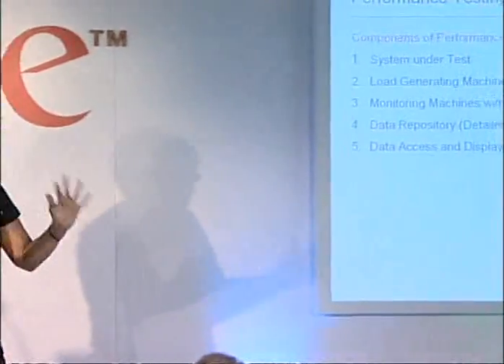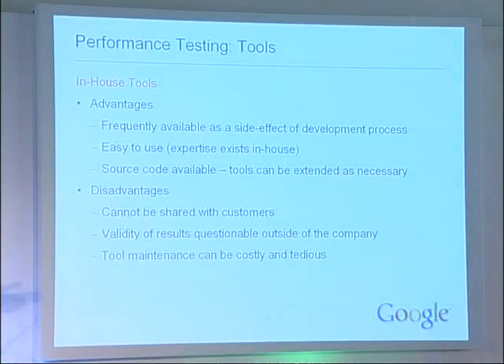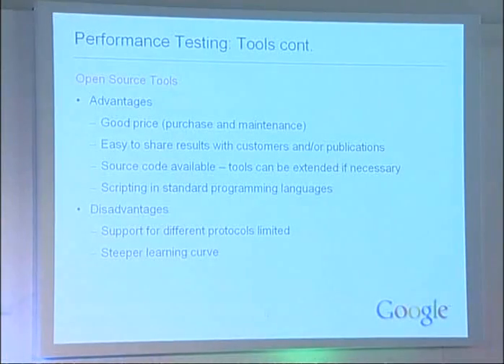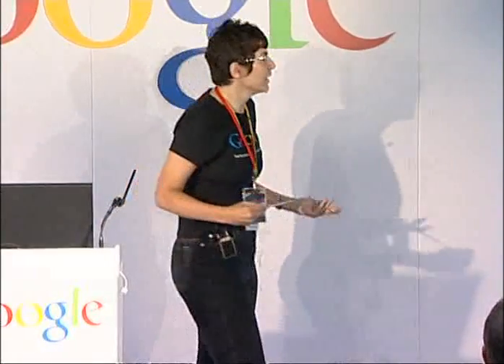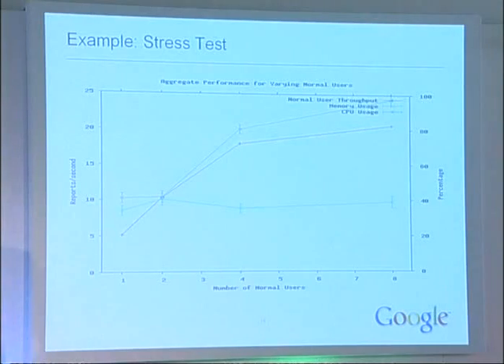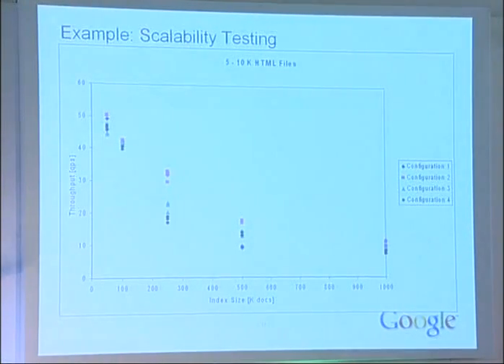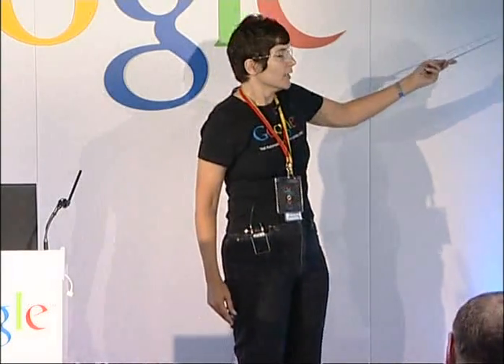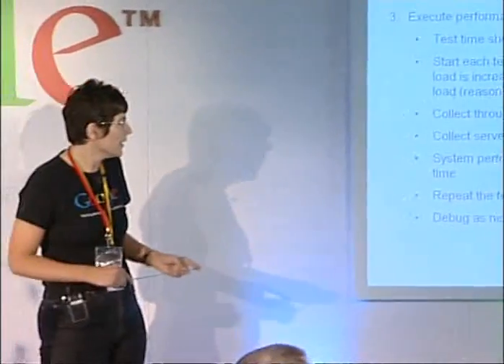Using open source tools for performance testing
Google London Test Automation Conference (LTAC)

Presenter:
Goranka Bjedov

Google engEDU
Presenter: Goranka Bjedov